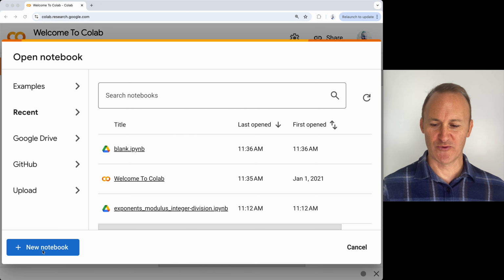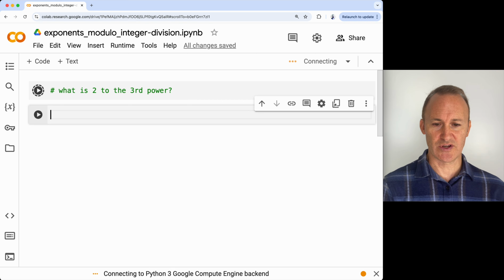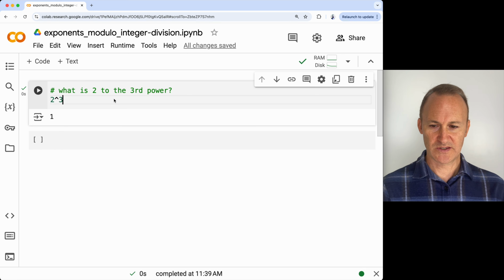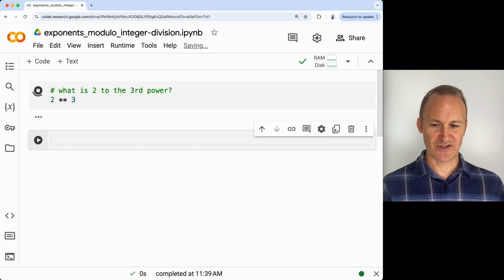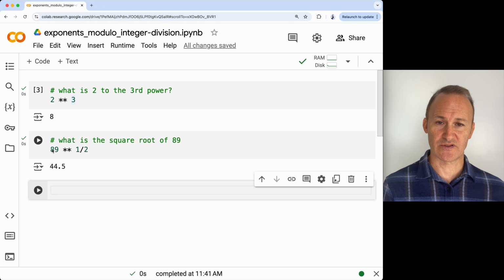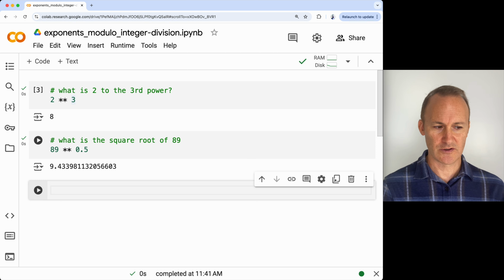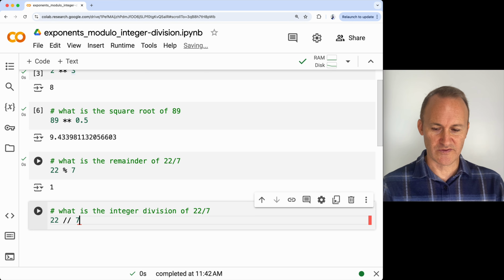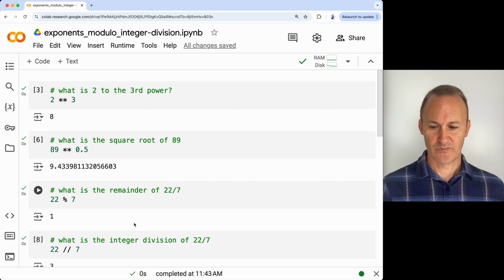Unit 0: Lesson 3 - More Math Operations | Exponents, Modulo Operator, Integer Division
This lesson covers using exponents, calculating square roots, and working with the modulo operator and integer division in Python.